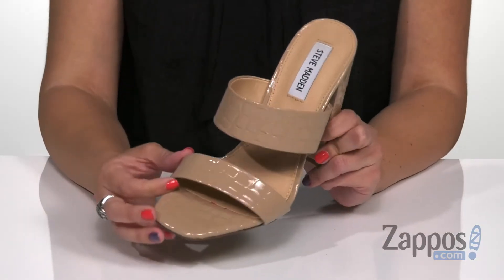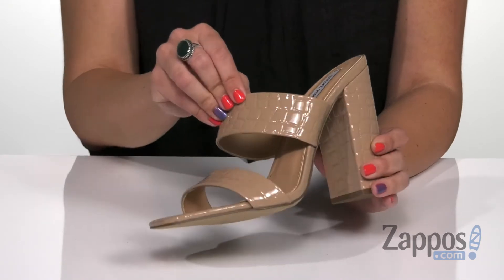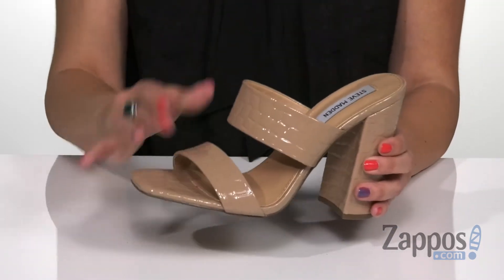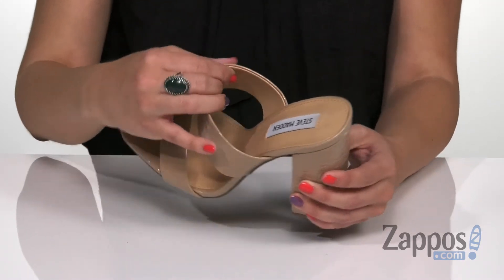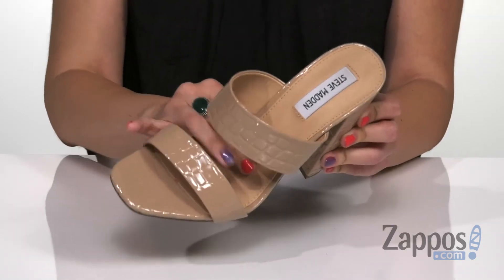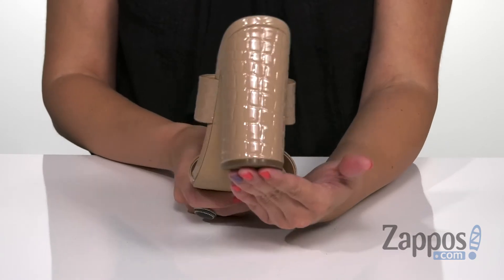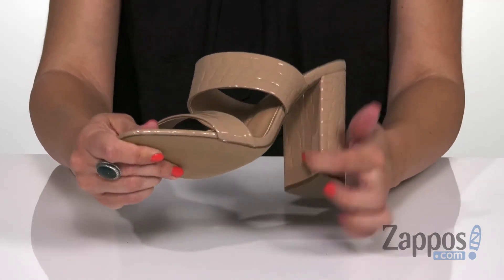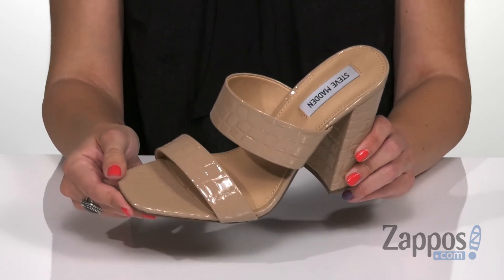Steve Madden Taya Heeled Mule SKU: 9294568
Create a sleek look with this Steve Madden&reg; Taya Heeled Mule.
Dress shoe features a croco-embossed PU upper.
Open-toe silhouette.
Thick straps over vamp.
Soft synthetic lining.
Lightly cushioned footbed.
Chunky wrapped heel.
Durable man-made sole.
Imported.